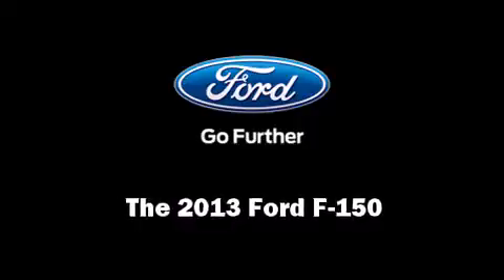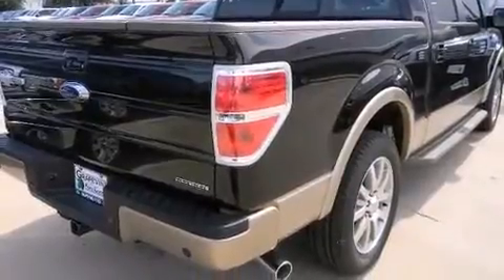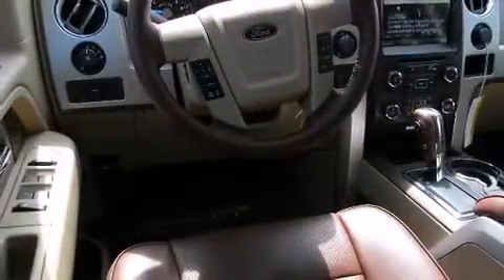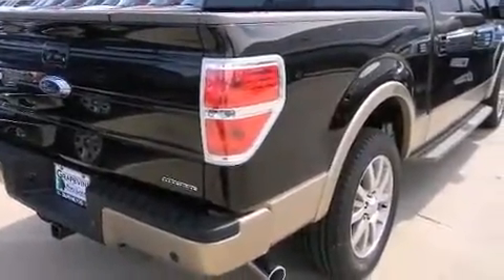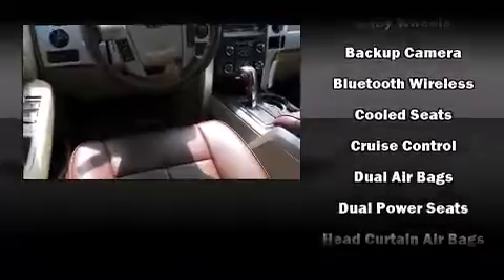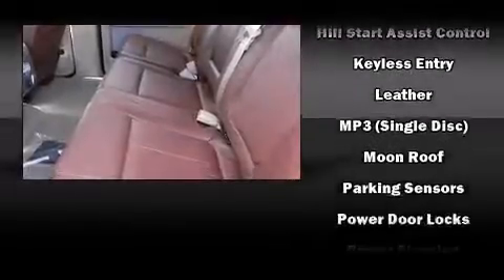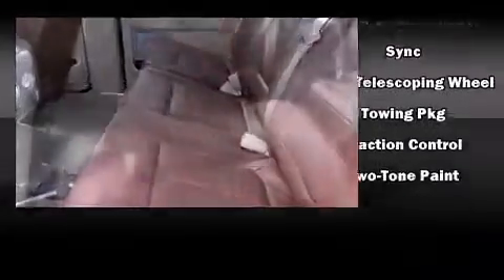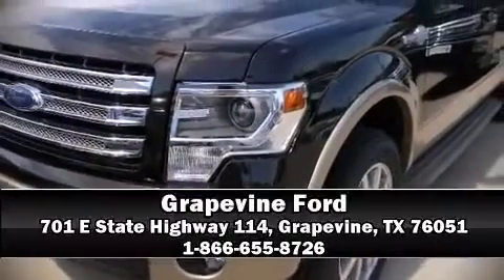2013 Ford F-150 King Ranch 5 1/2 ft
Grapevine Ford
701 E State Highway 114

Take command of the road in the 2013 Ford F-150. This 4 door, 5 passenger truck stands out among competitors in its class! It's equipped with tons of terrific amenities, but it won't break your budget. Like leather upholstery, power front seats, a trip computer, heated and ventilated seats, power door mirrors and heated door mirrors, power windows, adjustable pedals, and 1-touch window functionality. State-of-the-art amenities such as steering wheel memory, and adjustable pedals yield a more personal driving experience. Premium sound drives 10 speakers, providing you and your passengers a sensational audio experience. Curtain airbags combine with standard stability control in creating a comprehensive safety network. Our team is professional, and we offer a no-pressure environment. We'd be happy to answer any questions that you may have. We are here to help you.